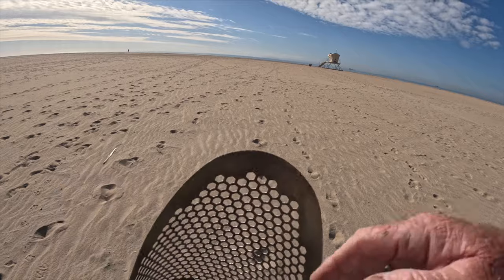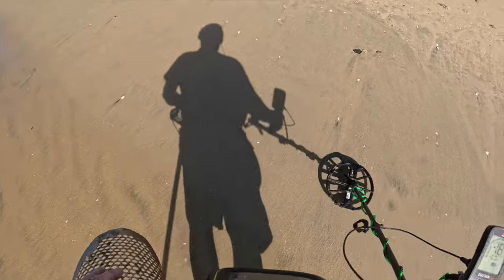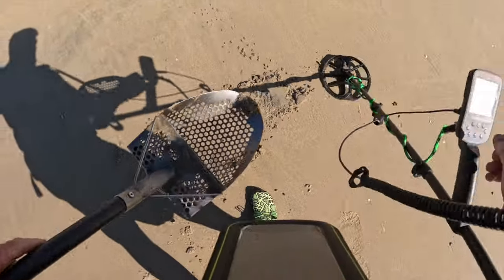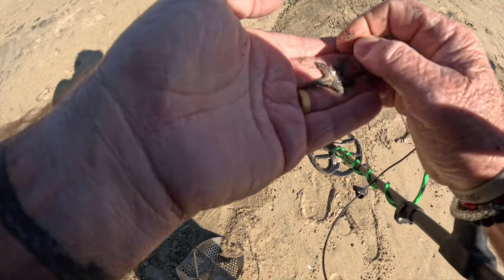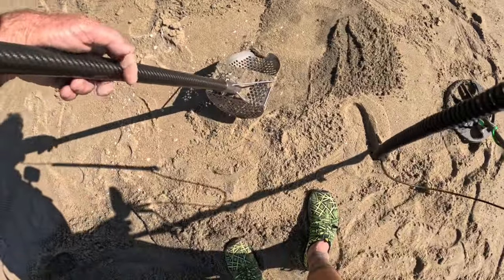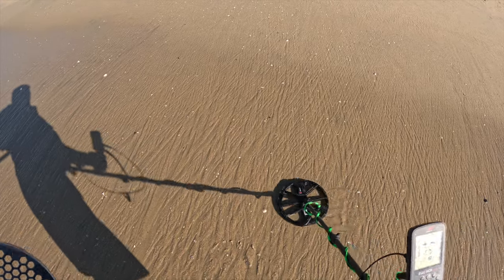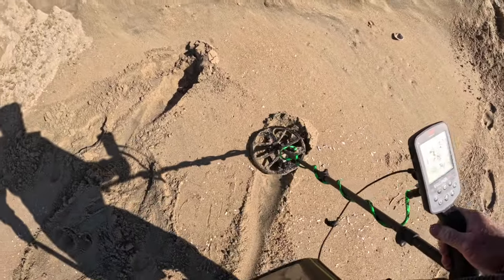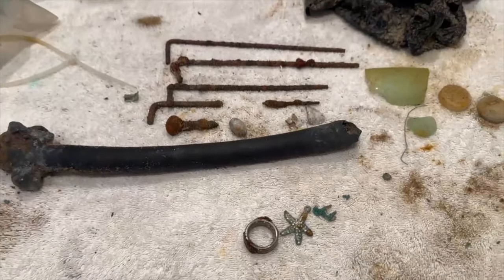Is It Trash Or Treasure????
Metal detecting Huntington Beach California during huge waves with my equinox 900 metal detector gives me the gold. pirates metaldetecting gold beach minelab beachcoming californiaweather lostandfound bootyhunting beachmetaldetecting Also check out @funwithjim @MontereyMagnetMan @jasondoesthings @SeekandDetect @SOFLOTreasureFinds ​